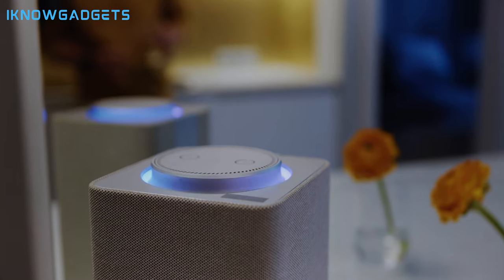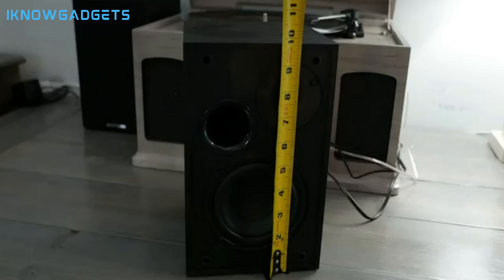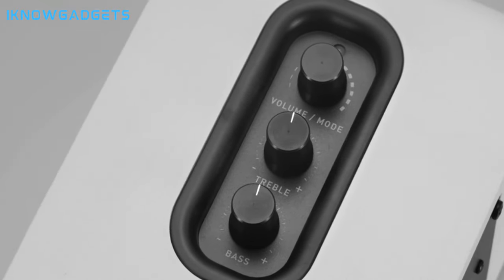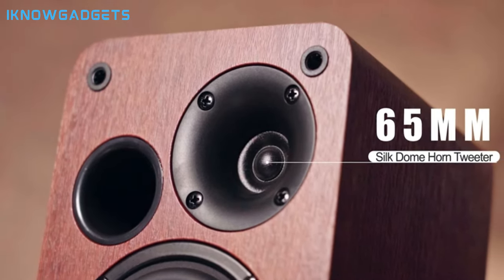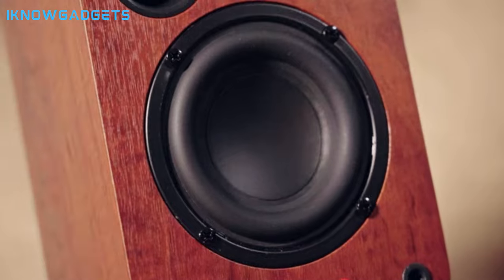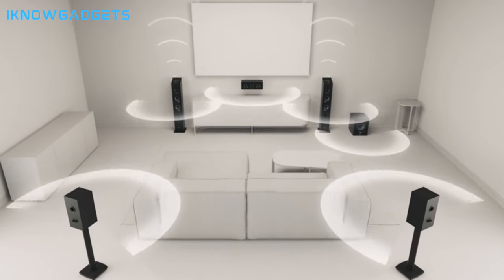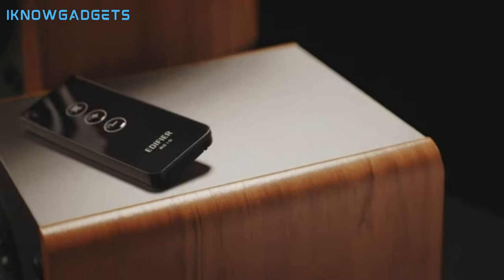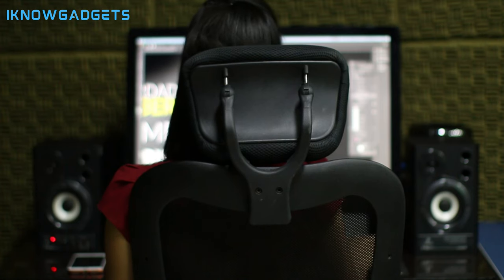Top 5 BEST Bookshelf Speakers in [2024]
➜ 5. BESTISAN 4 Inch Powered Bookshelf Speakers
 ➜ 4. SW208 3" Active Bluetooth Bookshelf Speakers
 ➜ 3. Saiyin Bluetooth Bookshelf Speakers
 ➜ 2. Sony SSCS5 3-Way 3-Driver Bookshelf Speakers
 ➜ 1. Edifier R1280T Powered Bookshelf Speakers